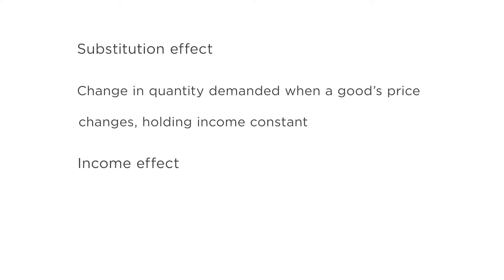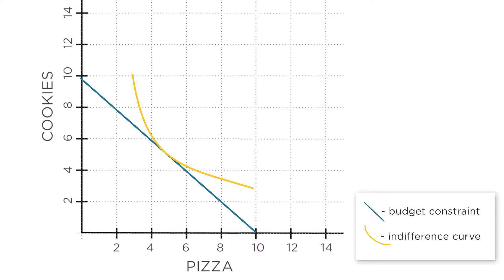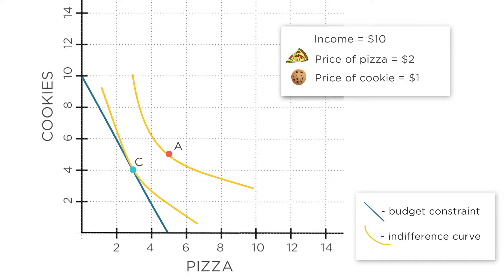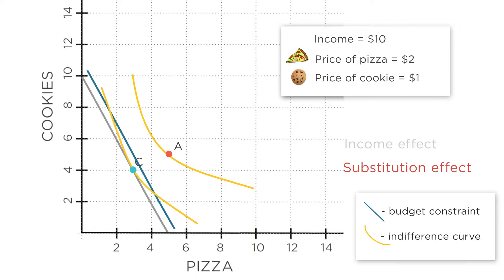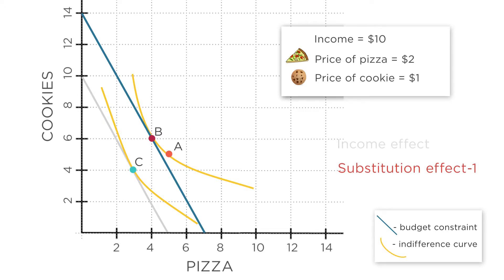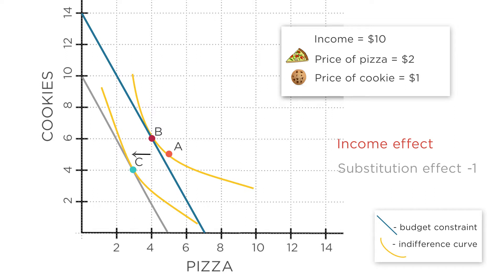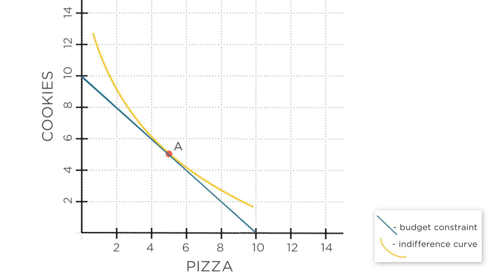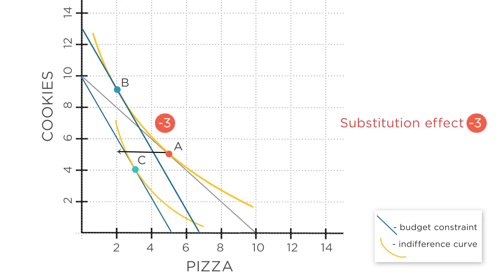GRAPHS: Decomposing Income and Substitution Effects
How can we visualize the income effect and the substitution effect using a graph of indifference curves?